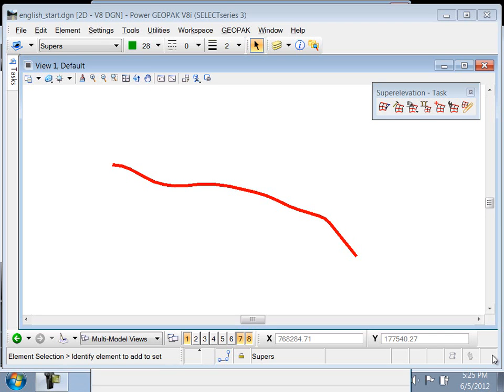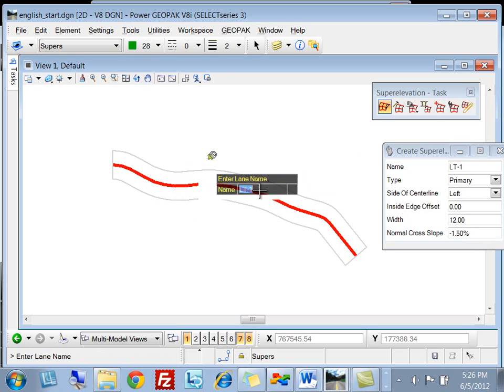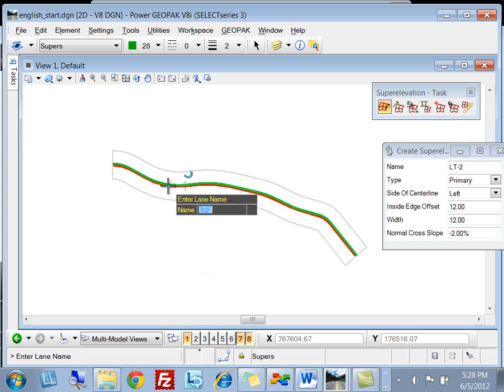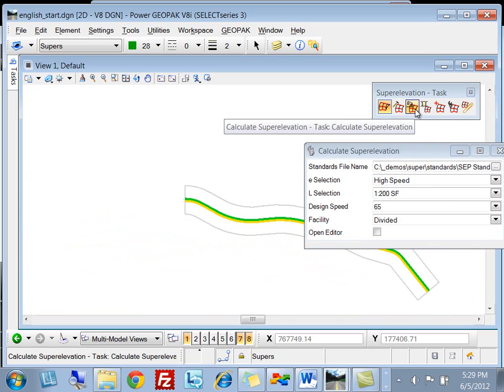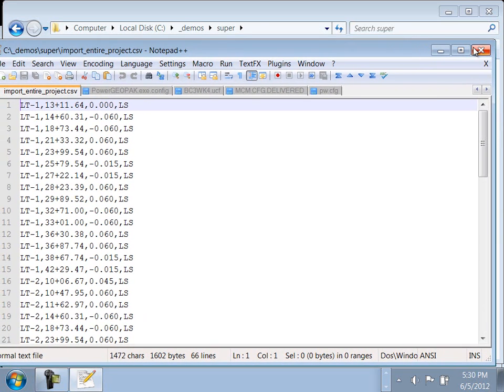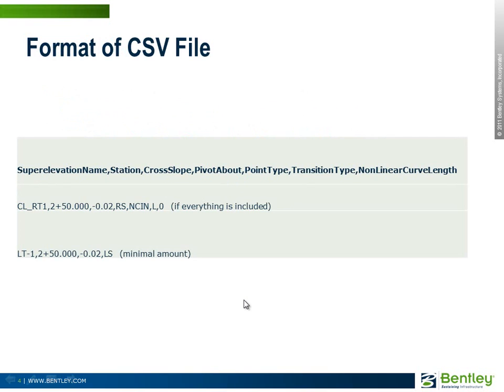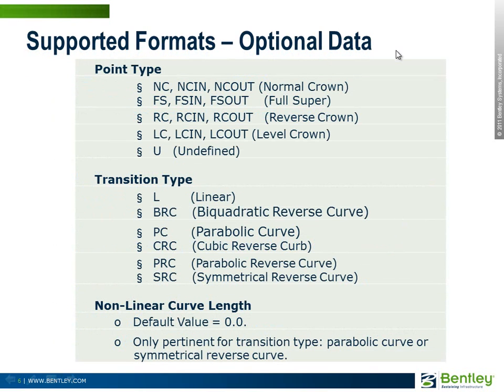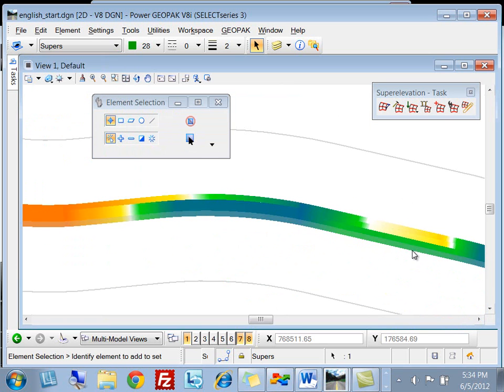superelevation_05_importing_csv